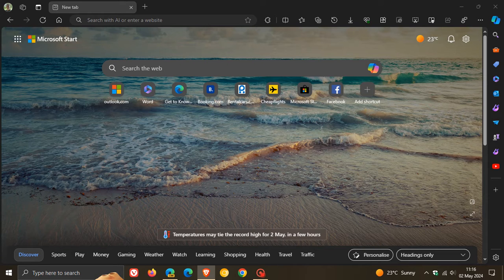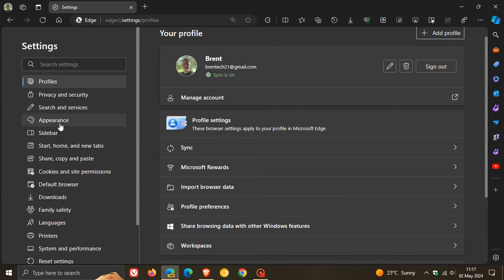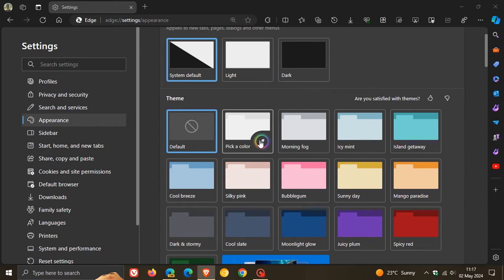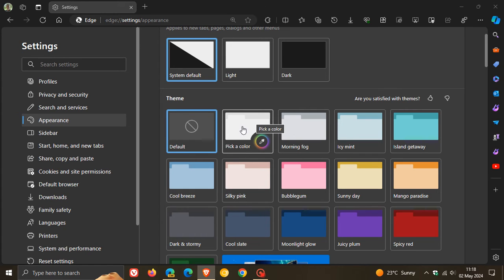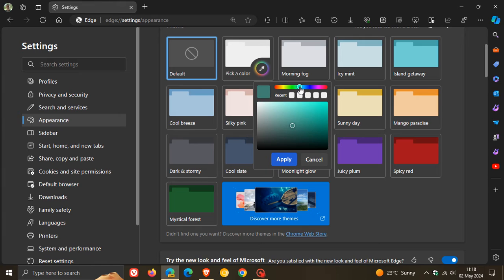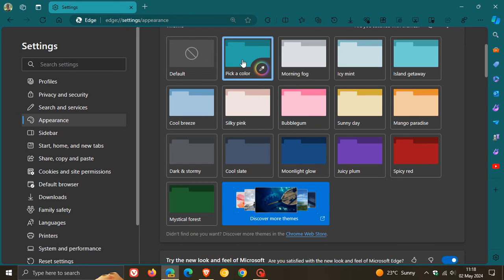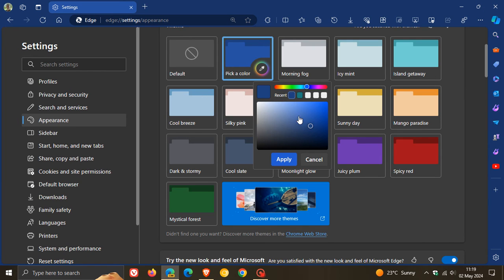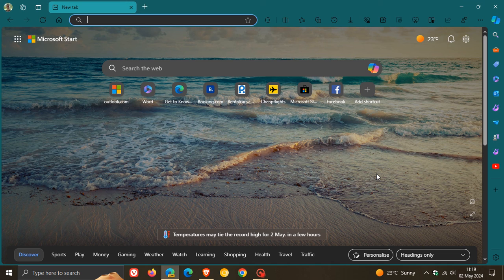Microsoft Edge is getting a New Color Picker. Let's you Create Themes with Custom Colors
Microsoft has been working on a new color picker on the Appearance page in Edge, letting you create themes with different colors. Edge's new color picker is now available to all users in Canary 126 and is no longer on a controlled rollout.